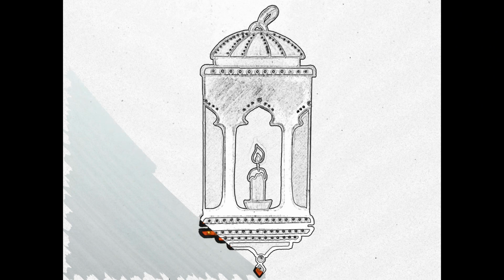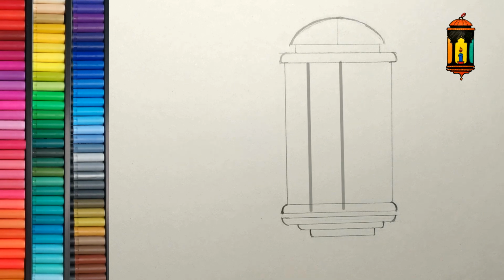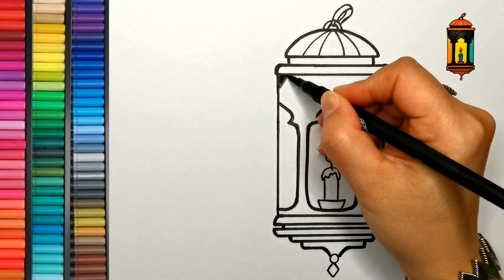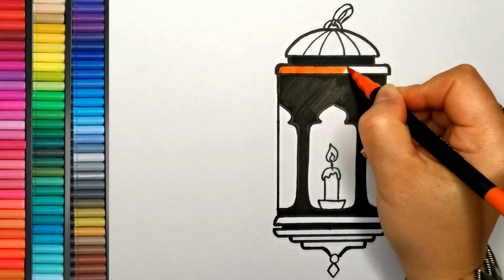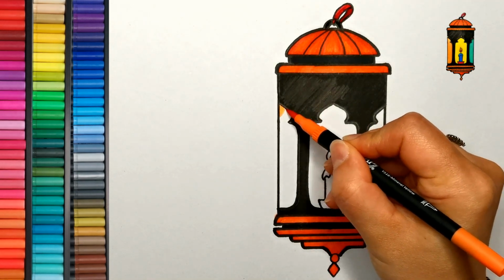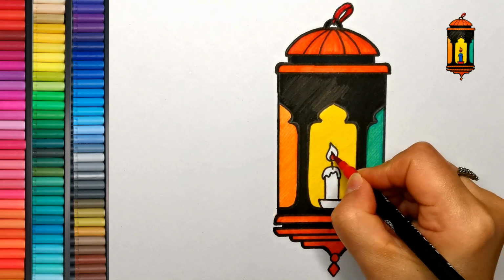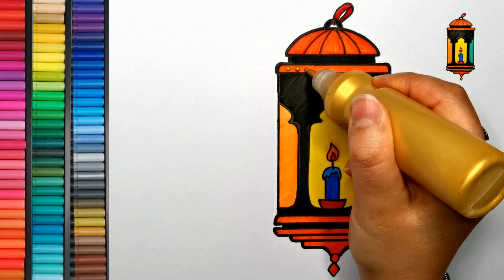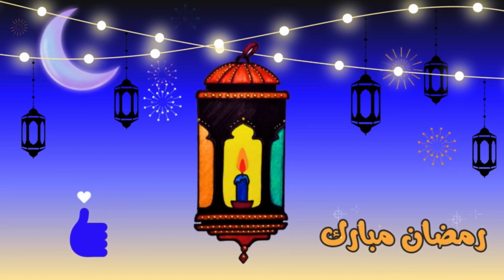Draw and Colour an Islamic Ramadan Lantern | Easy Step-by-Step Drawing Tutorial | رسم فانوس رمضان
Dive into the enchanting world of Ramadan with Doodle Garden! Join me in this step-by-step tutorial as we draw and colour a mesmerizing Islamic Ramadan lantern. From sketching intricate details to bringing it to life with vibrant hues, this video is filled with creativity and joy.

✨ Follow along as we add special touches, like the majestic crown and radiant colours, giving our lantern an authentic feel.

👍 If you're loving this creative journey, why not explore our channel for more Ramadan videos and other artistic adventures.

Timestamps:
00:00 Intro to my channel and the video content
00:19 Sketching process with a pencil
01:51 The colouring time
04:56 Adding some finishing touches
05:41 Revealing the final masterpiece

⚠️The copyright of this video belongs to @DoodleGardenArtHub.